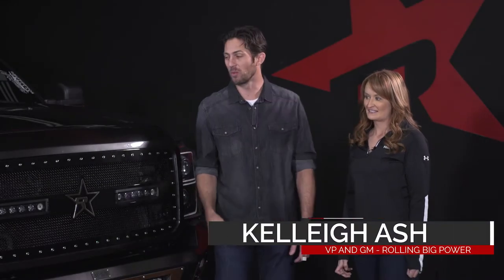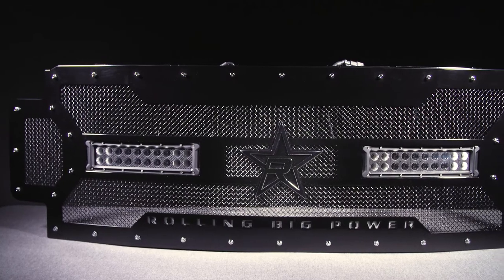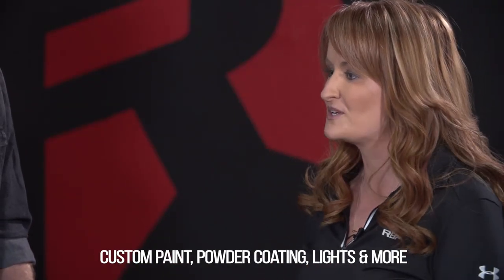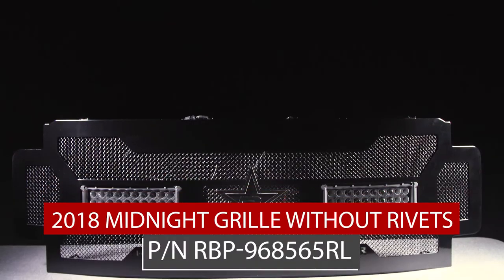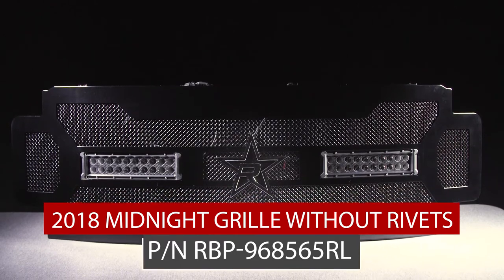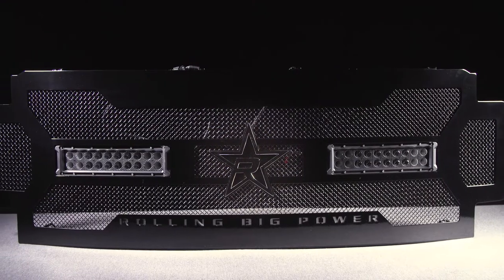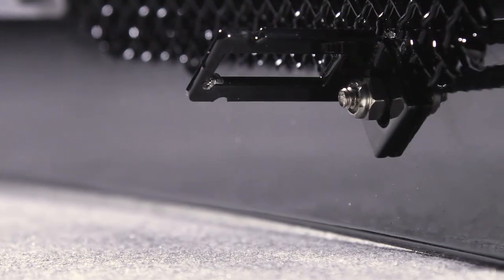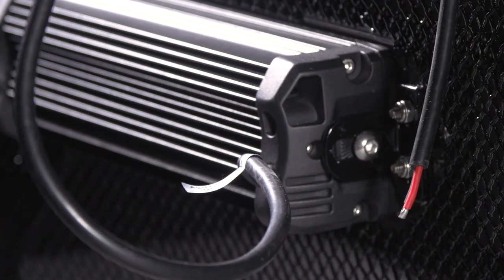RBP 2018 Midnight Grille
Announcing the newest style grille for 2018: Midnight Grilles by Rolling Big Power. The new 2018 Midnight grille style is a completely new design for a completely new truck.

The 14” dual row LED light bars will light up the night and are IP 68 waterproof, shockproof and dust-proof.

The Midnight grille comes in a smooth rivetless design or a riveted design, and they are manufactured with stainless steel then powder coated black for a long-lasting finish.